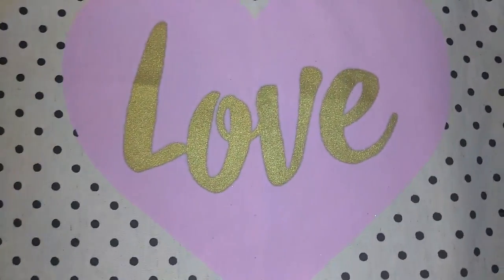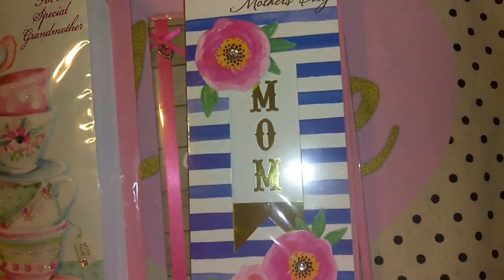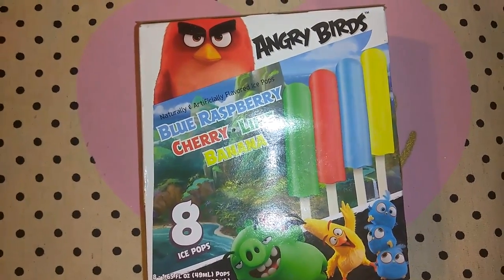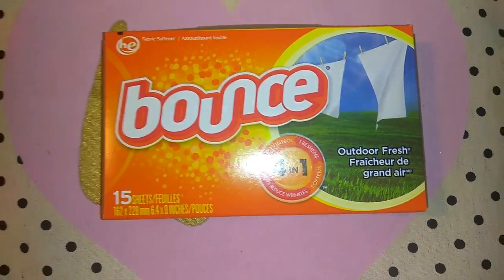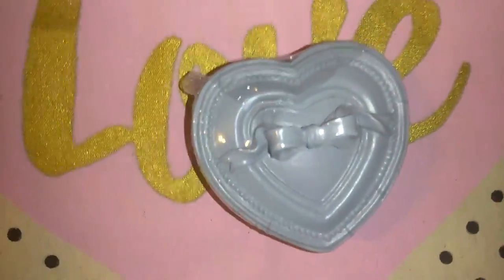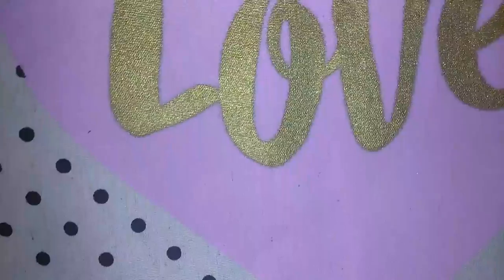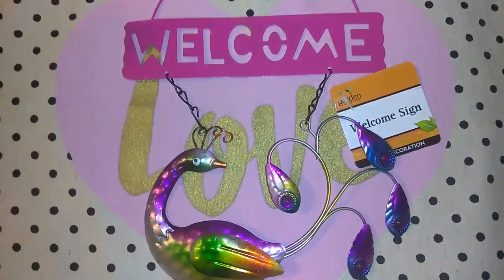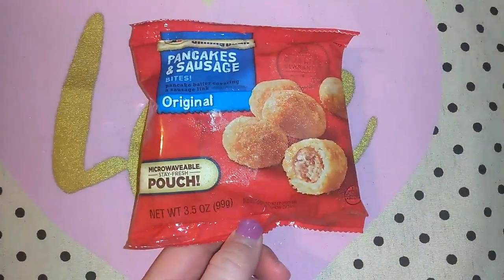Large Dollartree Haul, New Finds, End Of April 2017